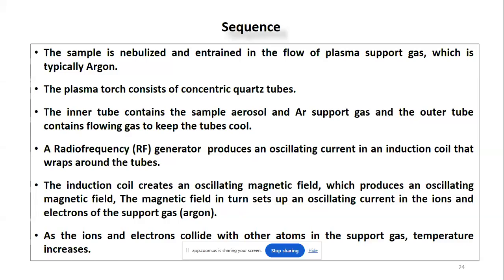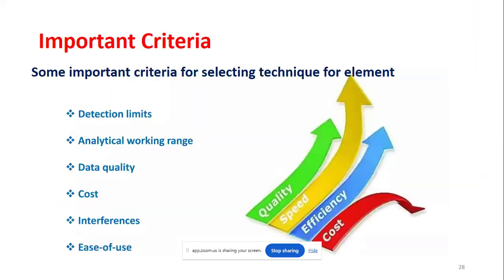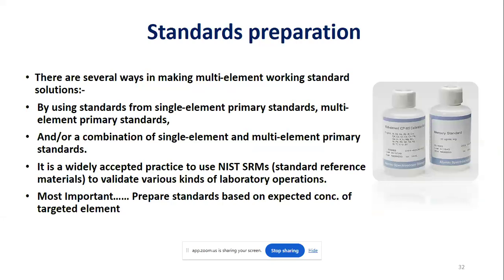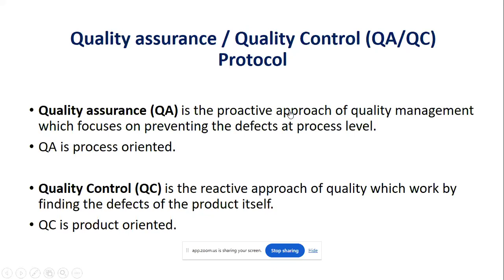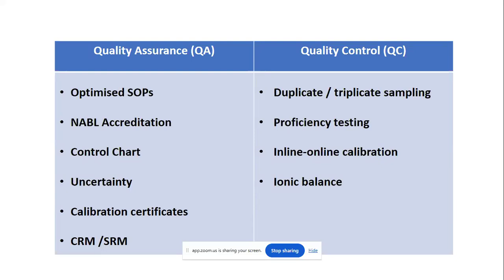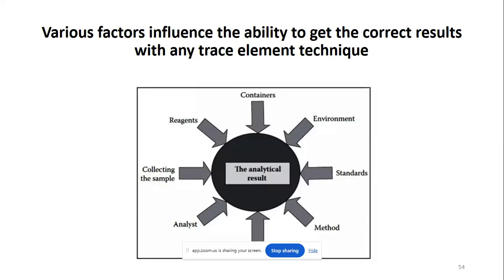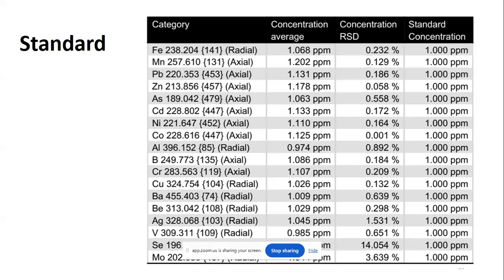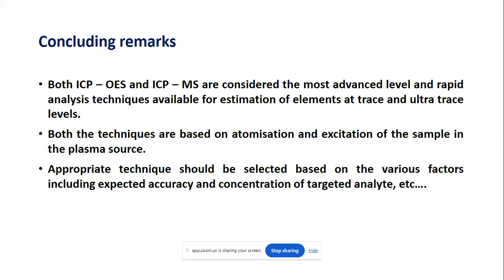Refresher Course - Chemistry (2026-27)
Global Standards for Water Quality Monitoring, including Emerging Contaminants for Safe Water Supply Sustainably: Insights from the WHO Collaborating Centre